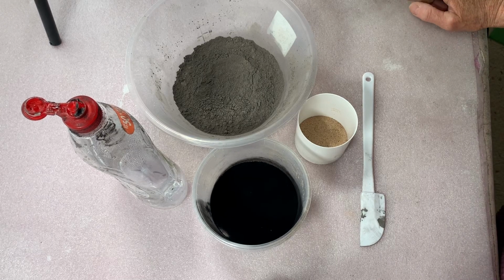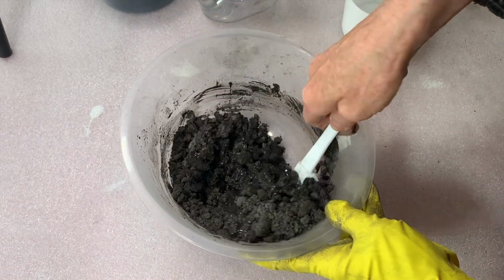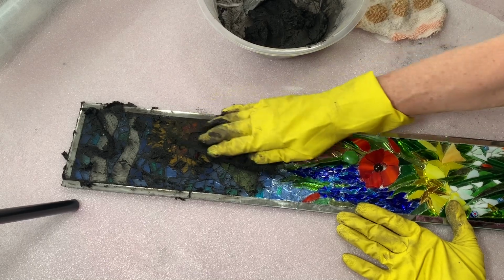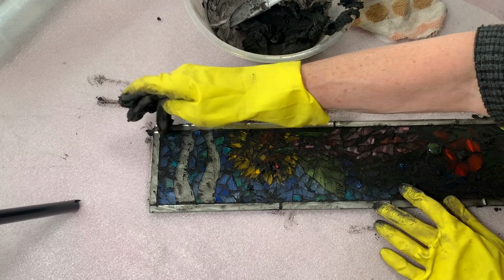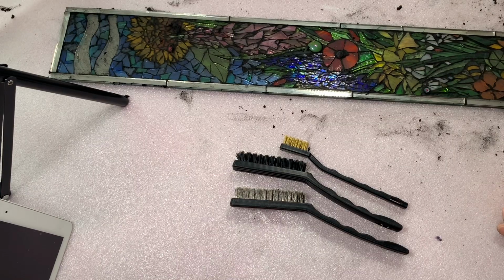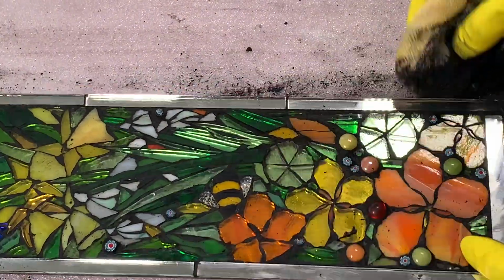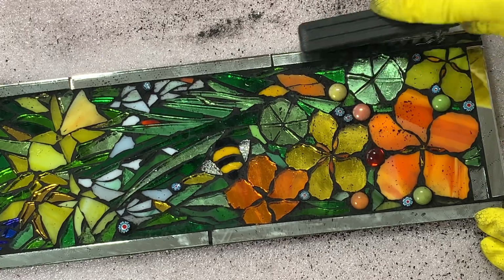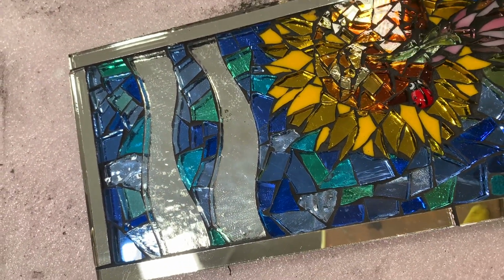No. 18 of 19. How to grout your glass garden mosaic.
No. 18. Grouting.
There are 19 mini films in this series from 'Getting Started' to 'Grouting and Polishing Your Completed Mosaic.'
In each film will take you step by step through my process for making these bright and cheerful glass mosaics.  Using mirror as a base reflects light back through the beautiful colours of the glass which then change shade according to the atmosphere.  Once completed your flower mosaic will be 100% weatherproof.

1. Tools, Easy Leaves and Stalks.
2. Cutting Snowdrops
3. Cutting Daffodils
4. Cutting Poppies
5. Cutting Foxgloves
6. Cutting Nasturtiums
7. Cutting Blue Salvia
8. Cutting Sunflowers
9. Cutting thin border strips
10. Placing you mosaic border
11. Glueing Nasturtiums
12. Glueing Snowdrops
13. Glueing Daffodils
14. Glueing Salvia and Poppies
15. Glueing Foxgloves
16. Glueing Sunflower
17. Creating your sky
18. Grouting
19. Cleaning, dealing with sharp edges and polishing.